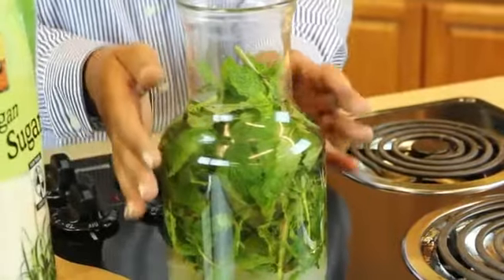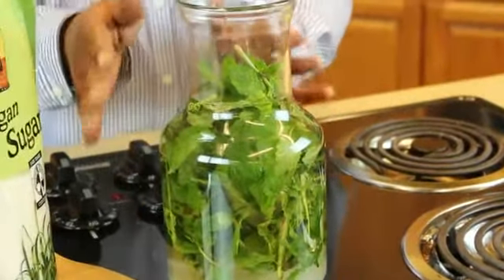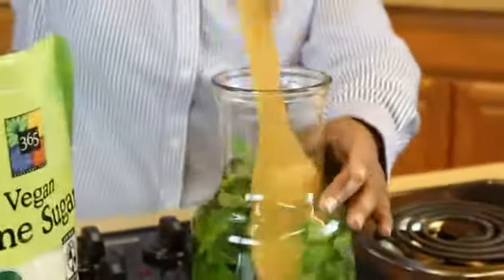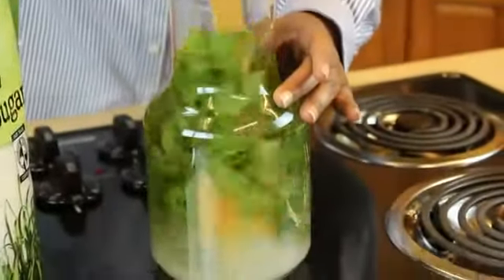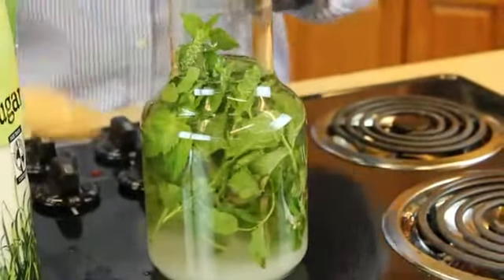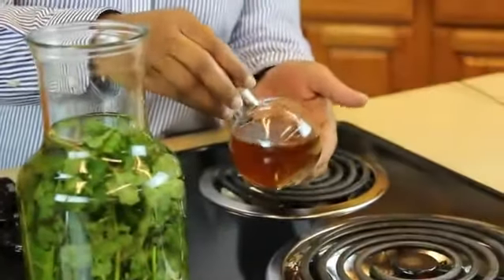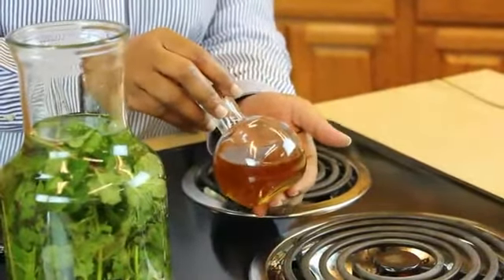How to Make Mint Vodka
How to Make Mint Vodka. Part of the series: Recipes With Mint. Making mint vodka seems complicated, but in reality its actually very easy. Make mint vodka with help from a dedicated and passionate food expert in this free video clip.